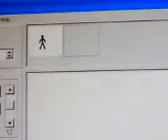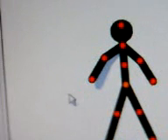pivot the pro tut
this is a pivot tut for ams from the pro pivot animator boardjam